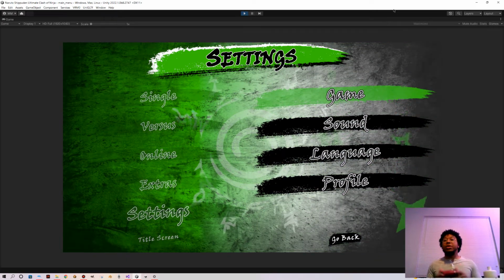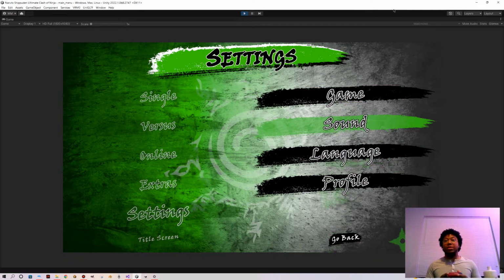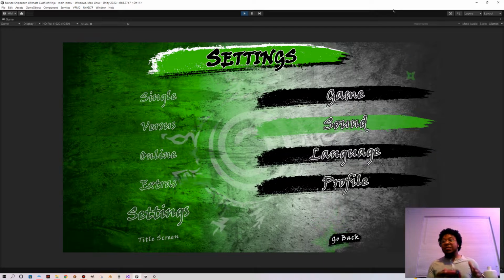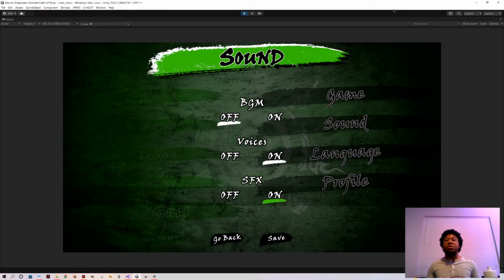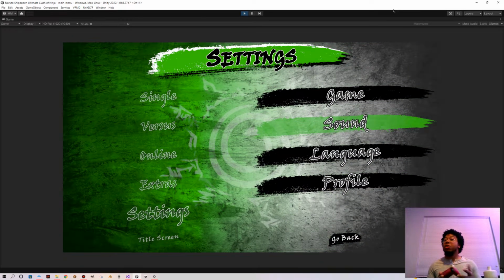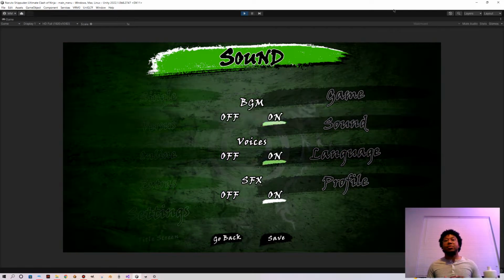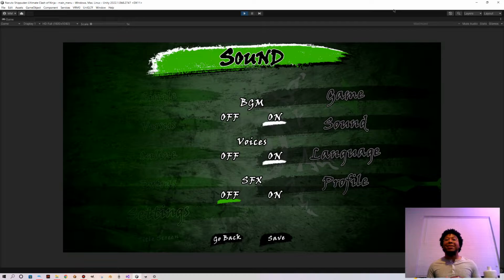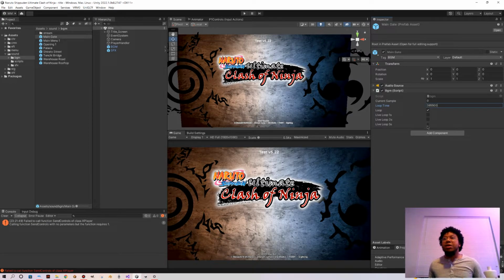BGM/SFX | Naruto Project CLASH - Developer's VLOG 10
Added in music and sound affects! The menu is vibing!!

Naruto Shippuden Ultimate Clash of Ninja Revolution Super Gekitou Ninja Taisen EX Special Storm Project CLASH Itsuchi Itsuchi2 fan game